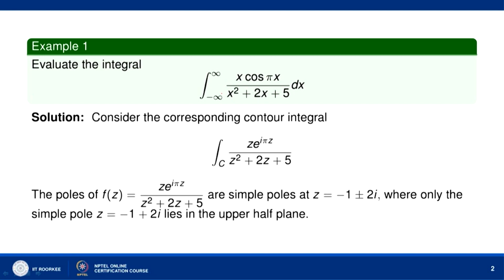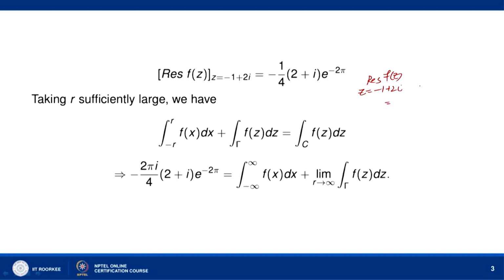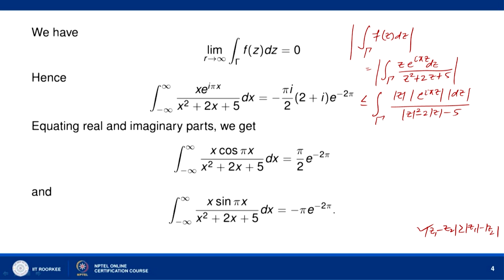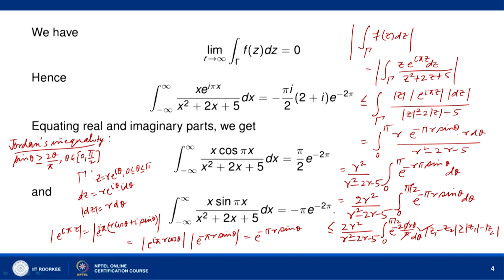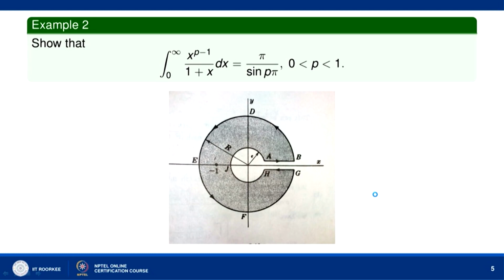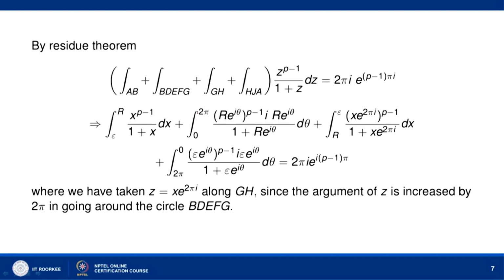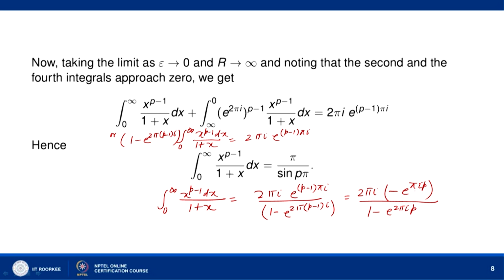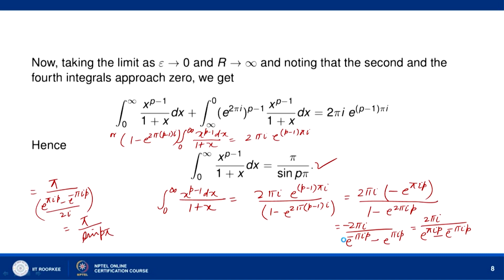Evaluation of real integrals using residues-IV